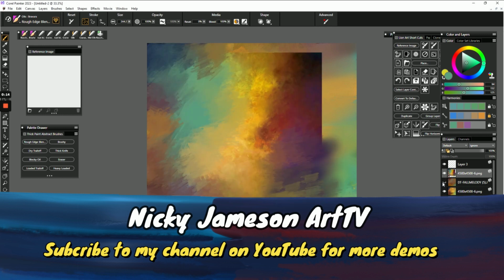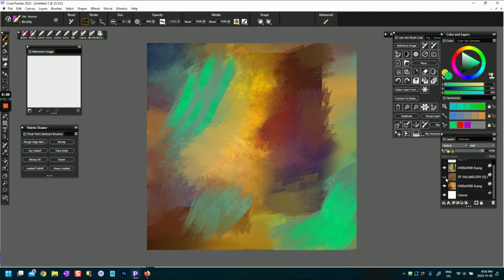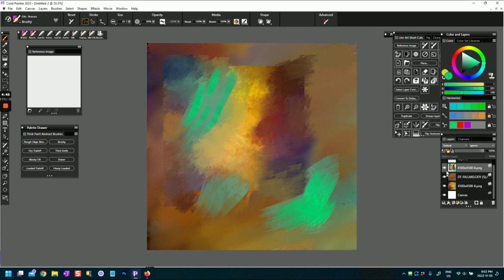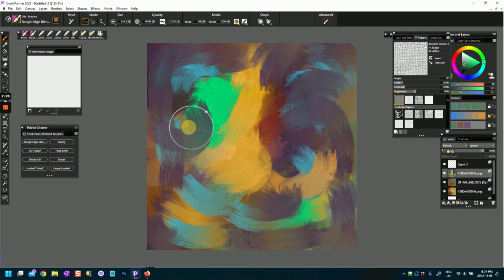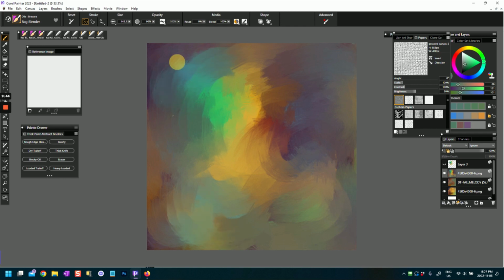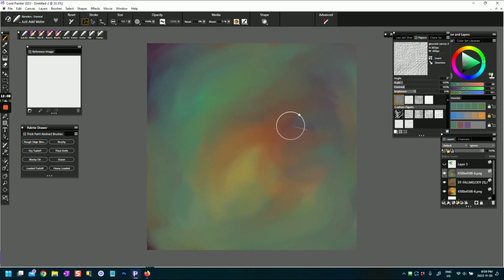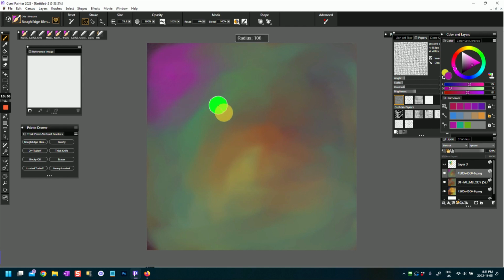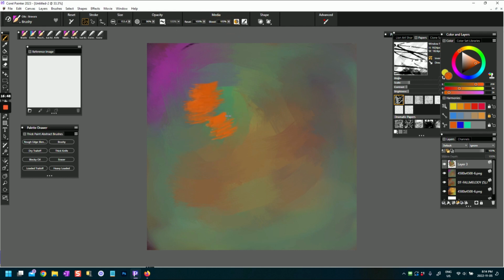Corel Painter 23: Create a Beautiful Background with Painter - Part 1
In this video, I'll show you how to create a beautiful background in Corel Painter. Corel Painter is a great tool for creating beautiful backgrounds, and I'll show you how to use it to create a stunning background and painterly backdrop in just a few minutes! After watching this video, you'll be able to create beautiful backgrounds in Corel Painter in no time!